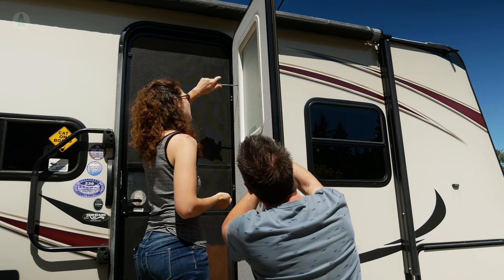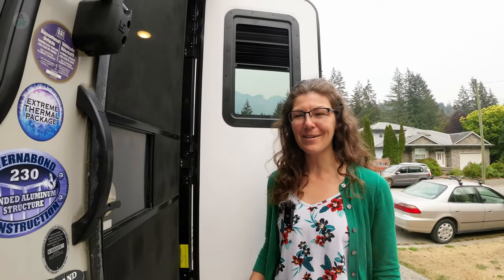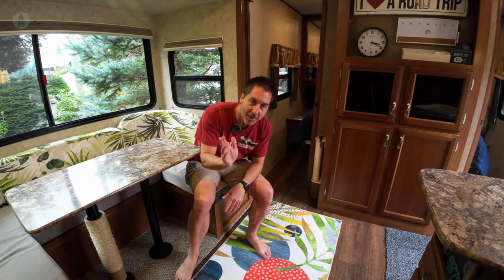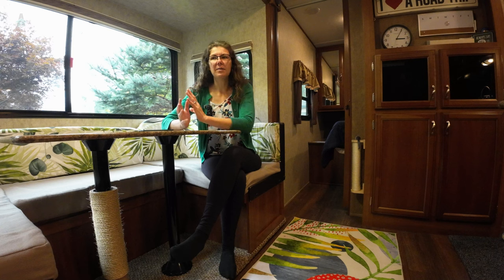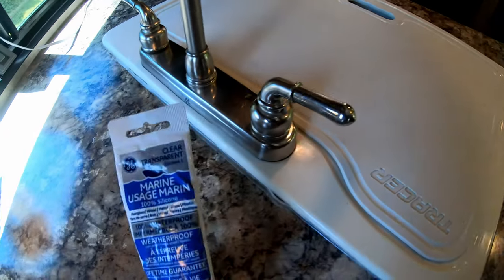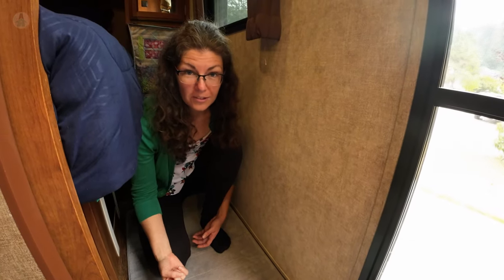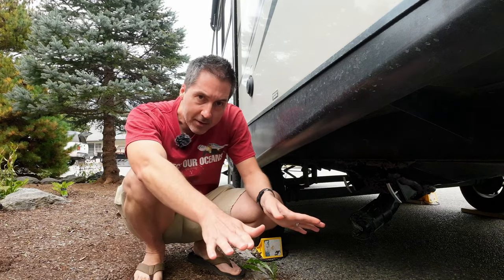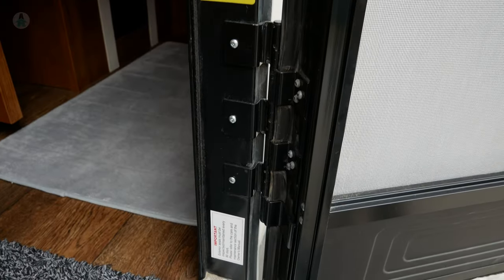Simple RV Upgrades & DIY Repairs We Did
This summer we worked on some upgrades and repairs for our RV travel trailer before heading out for another winter season south. Our focus was on better lighting, functionality, and repairing some of the things that broke on our last big trip.

Door window with shade
Wall mounted cat scratcher
Motion indoor lights
Motion detector security outdoor lights
Washable/Foldable rug
Marine grade silicone caulk
Replacement waste valves
Waste valve cover
Gorilla waterproof tape

LE LED Headlamp
Knife, Axe, Scissors Sharpener
LED 12V RV Ceiling Dome Lights
25ft 30a RV Extension Cord
Trash picker/grabber tool
Minipresso coffee maker

0:00 Chapters
0:19 4 easy upgrades
0:33 new door window
2:19 built-in cat scratchers
3:11 lights in our cupboards
3:57 solar powered security lights
4:16 new rug
5:20 replacing caulk
6:09 repairing trim
6:59 new tires
7:34 new waste tank valves
8:29 new converter
9:02 new door hinge
9:33 all set
9:54 bloopers

***As Passport America brand ambassadors we earn from qualifying purchases.